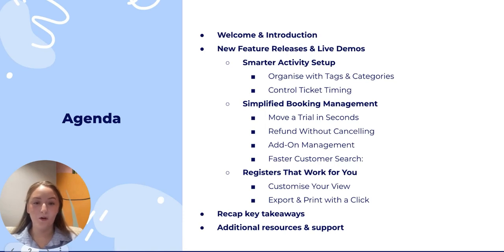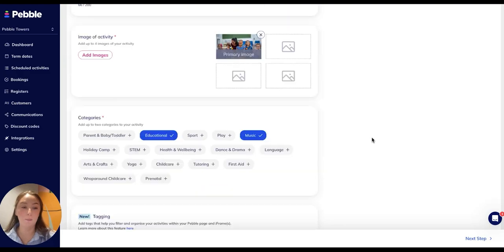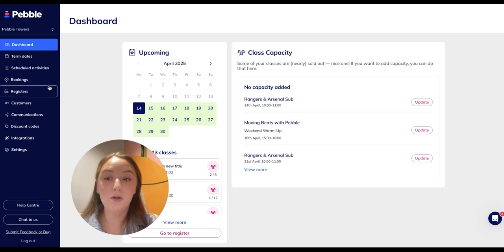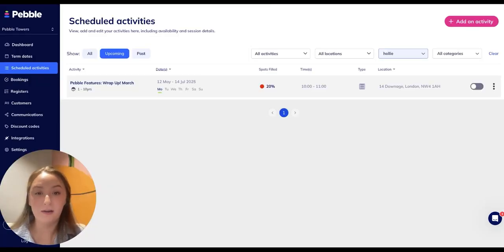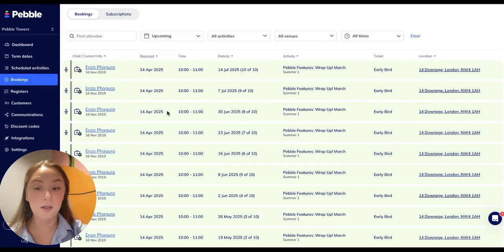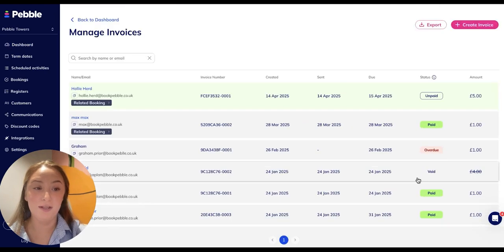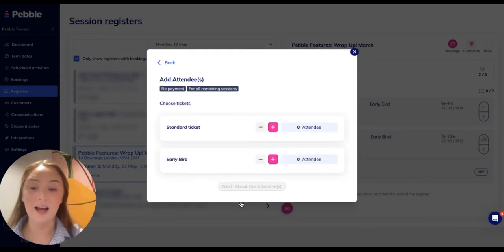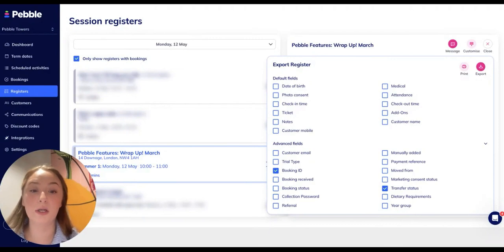Pebble Features: Wrap Up! March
Join us for our monthly "Pebble Features Wrap Up!" webinar and stay updated on all the latest platform improvements and features! 🚀

In this session, we recap the most exciting features released over the past month, spotlight key enhancements, and share practical tips to help you get the most out of Pebble.